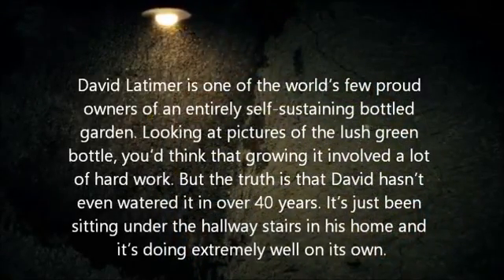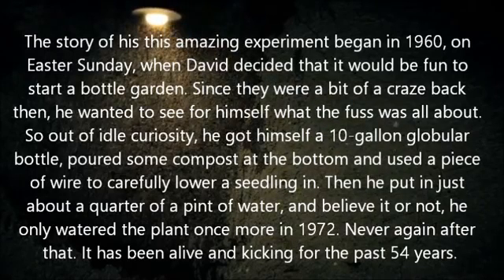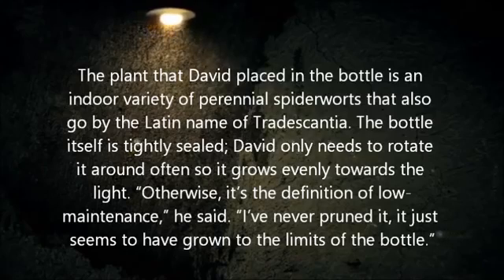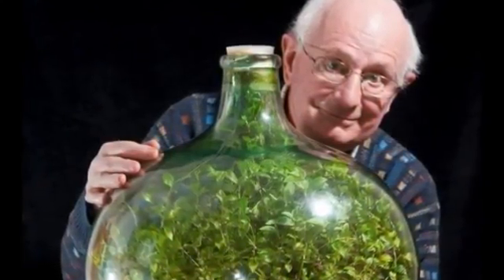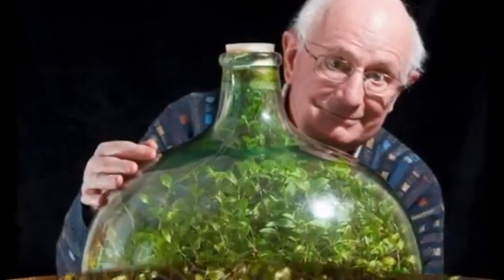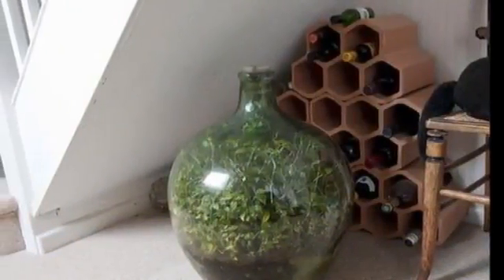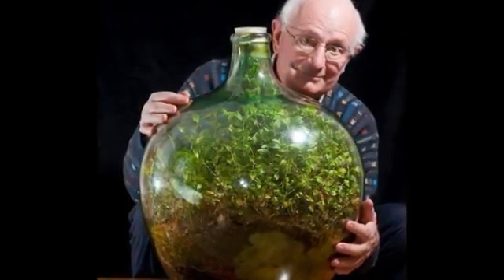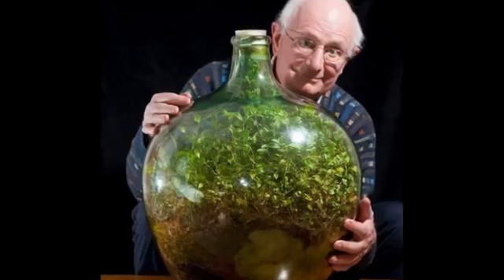Thriving Bottle Garden Hasn't Been Watered in Over 40 Years